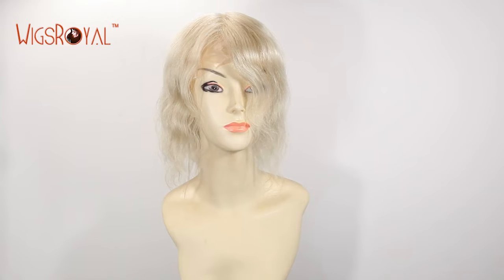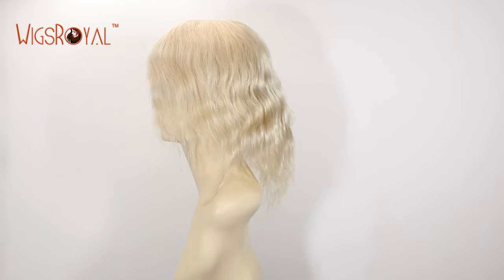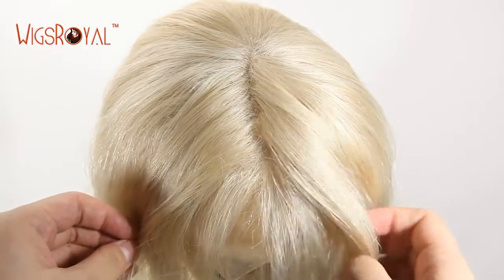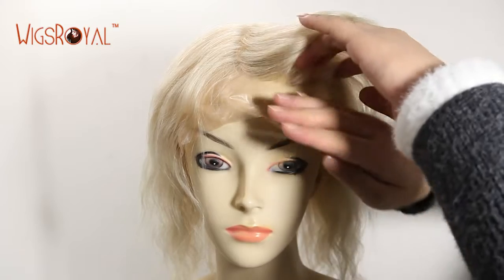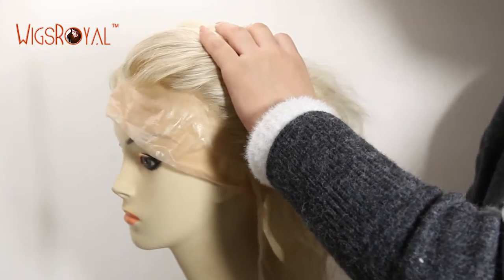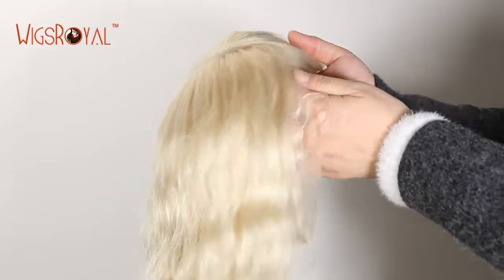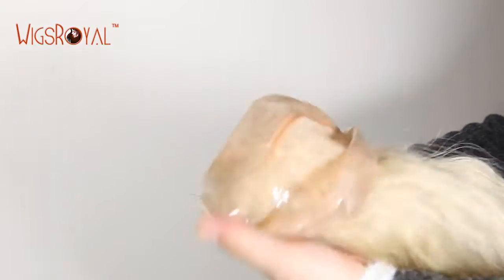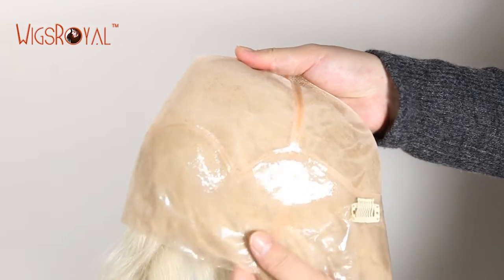Light Density White Human Hair Loss Wig（MZ-082184-3）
Item No.：MZ-082184-3
Product Details: European virgin hair, 7" ,Loose Wavy , white color ,Transparent Lace Color, 70% Density
Hair:100% Premium Quality Human Hair
Cap Size: Small, Medium, Large or Custom Size.
Shipment: DHL, UPS, Fedex
Delivery: Same day shipping for stock, 15-25 days for custom order.
Care Instruction:
1 Keep the hair Clean. Suggest wash the hair at least once or twice a week.
2 Wash in one direction from top to bottom mixing shampoo &conditioner , then Rinse it out with clean water.
3 Brush the hair starting from the bottom and work your way up gradually to the top After washing( If it is hair weaving, please remember to hold it with the other hand to keep the hair from shedding.)
4 Keep the hair from dryness. Dilute the conditioner(10%-15%) with water (85%-90%) and use it as a hair spray everyday before brushing hair.
5 Advisable to order virgin hair, natural color and natural straight if you want to tint, color, perm the hair by yourself.
6 All Curly or Wavy Style, after washing, you'd better blot the water on the hair with a dry towel, then fix the curl or wavy to its original pattern. After natural air drying, the curl can be kept as original.

♡ About Wigsroyal♡
Q2: How long does your wig last?
Q3: What's the difference between remy hair and virgin hair?
Q4: Do you have any items in stock?  And how to order from you?
Q5: Do you accept custom order or can you copy the pictures？